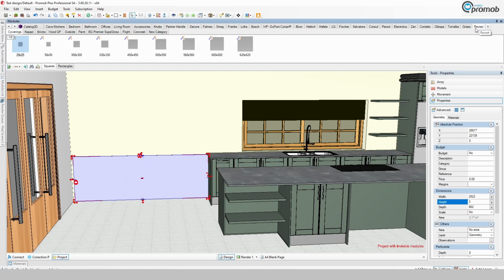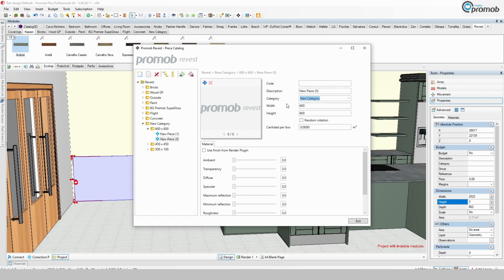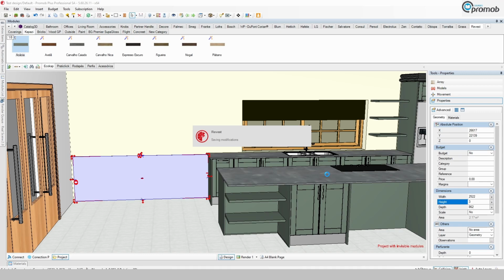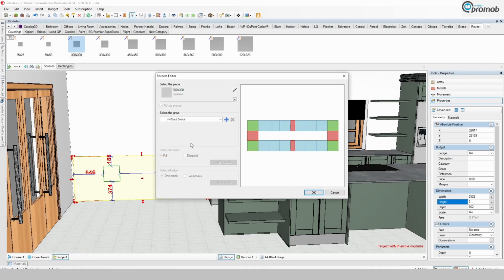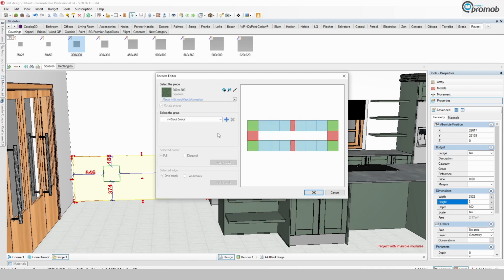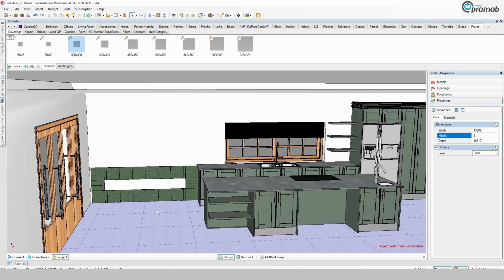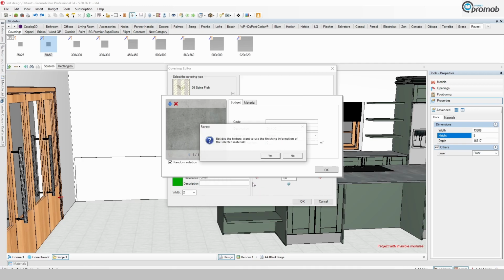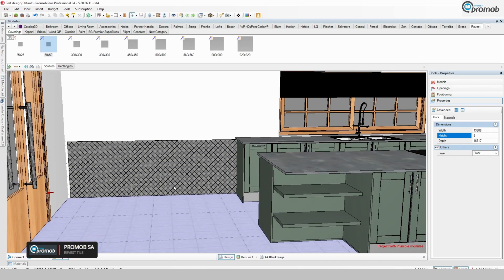Revest Tile How too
Showing how Revest works